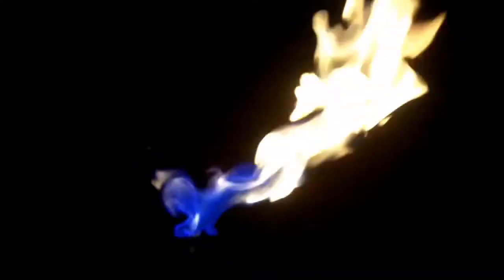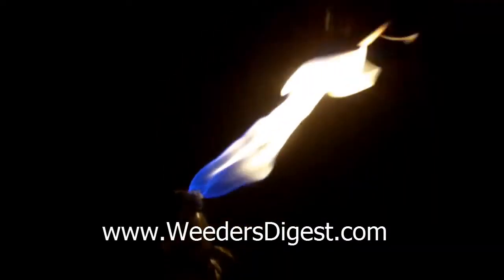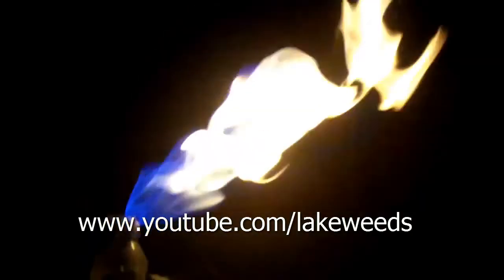Lake and Pond Bubbles - Methane Gas Burn